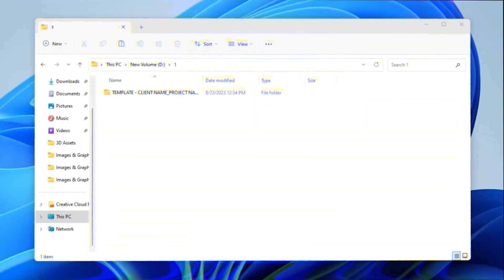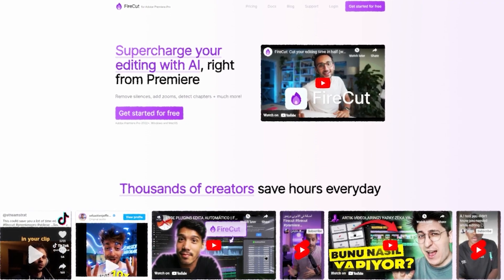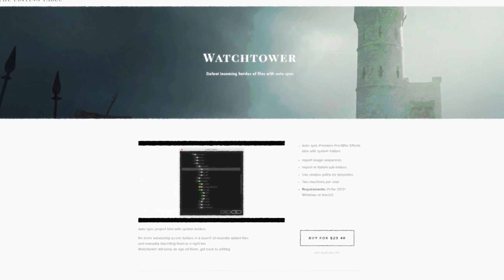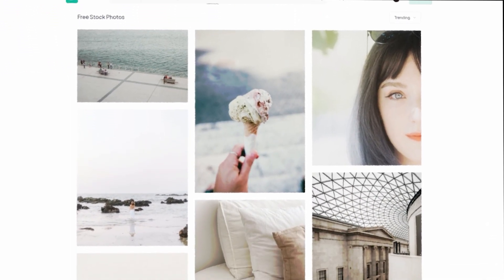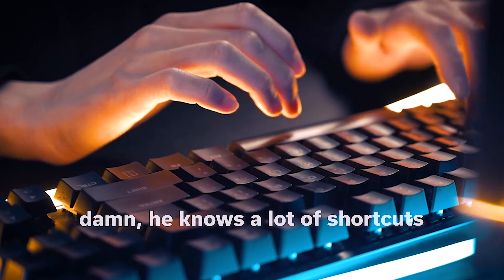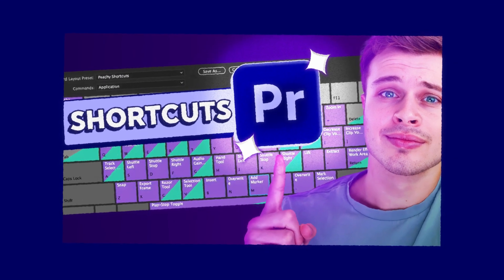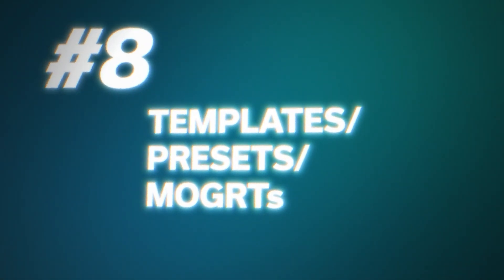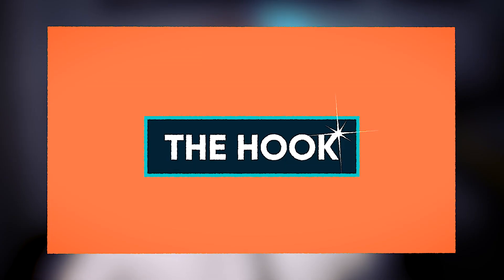How To Edit Videos FASTER (stop wasting time)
This is how to edit videos faster in 2023 so that you can stop wasting time. Join along as we talk about how you can optimize the way you edit so that you can edit high quality videos in less time.